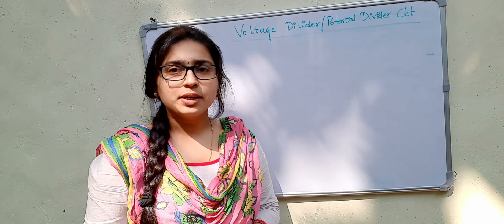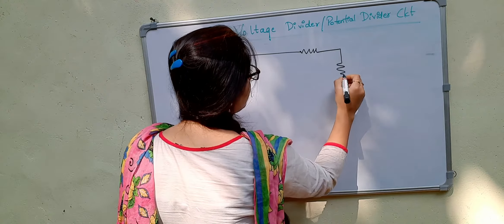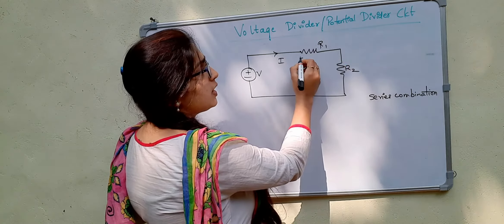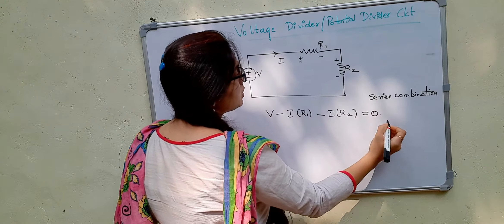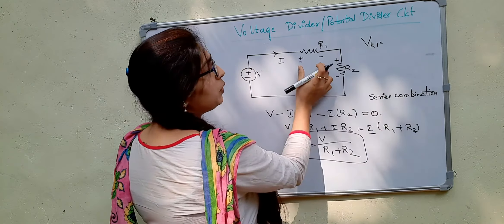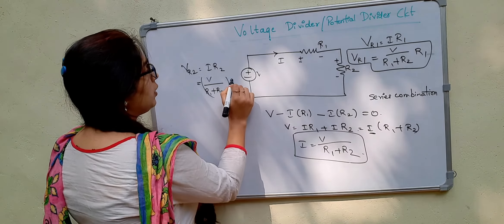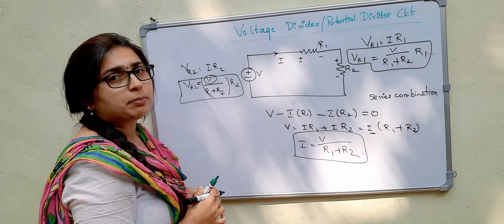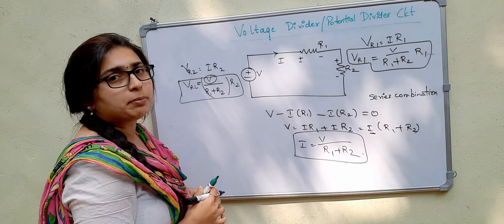Application of KVL-Voltage divider rule-Lecture 18